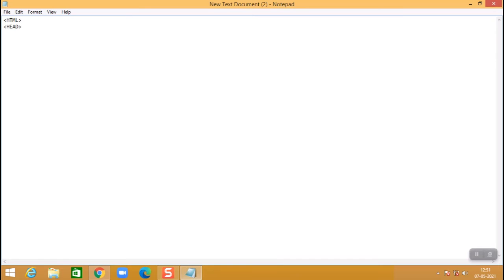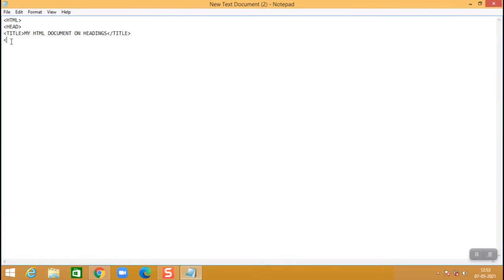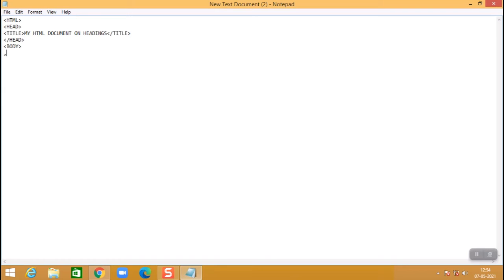how to do html beginning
Also post your queries or doubt in comment section.